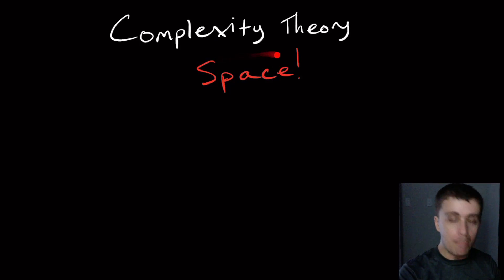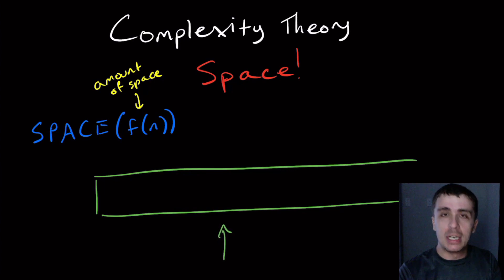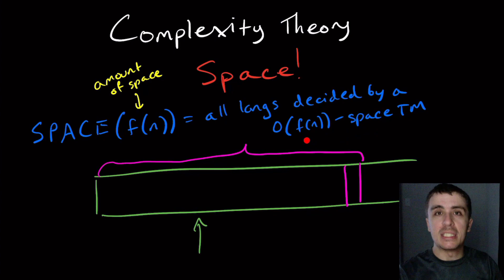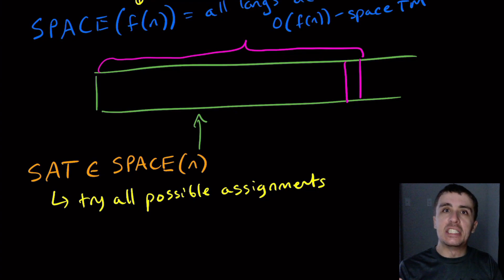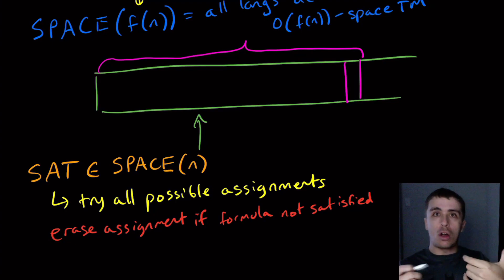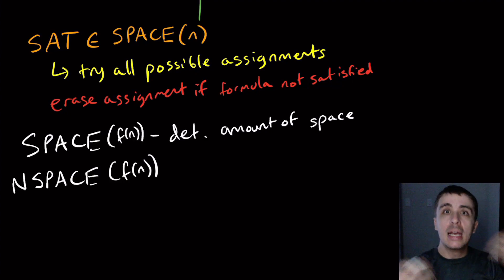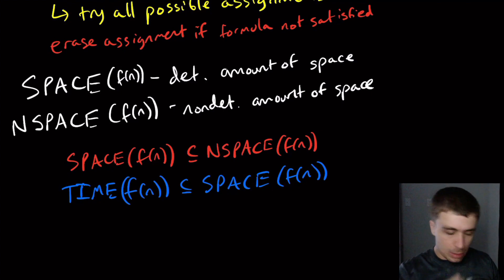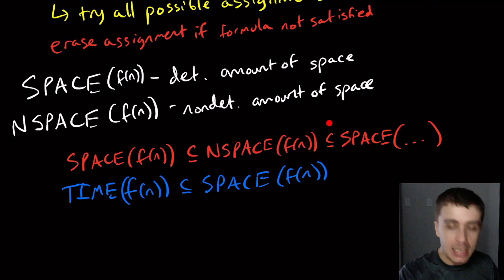What is Space? (for complexity theory) - Easy Theory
Here we introduce the concept of "space", in that it is the amount of cells a Turing Machine uses on inputs. This is somewhat different than the amount of time used, since cells on the tape can be reused, whereas time can never be (since that is the # of transitions). We also show that SAT (the satisfiability problem) is in linear space: SPACE(n).